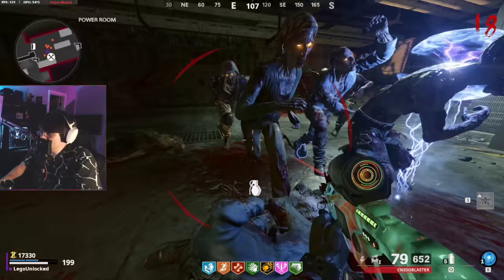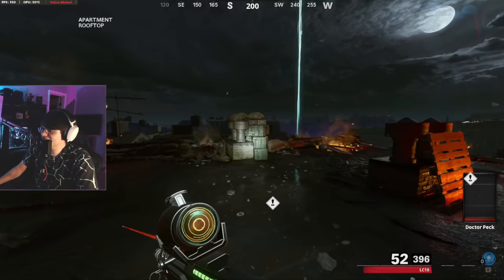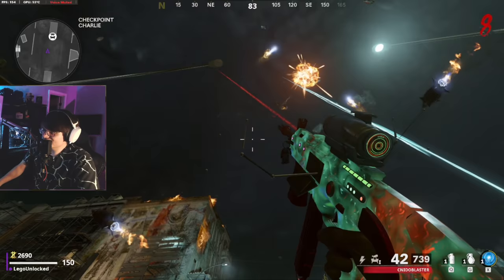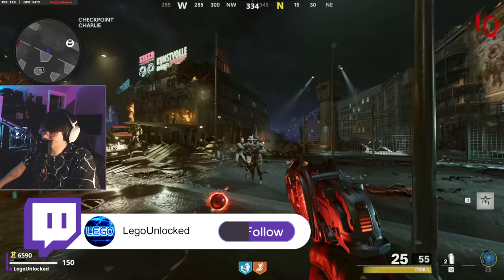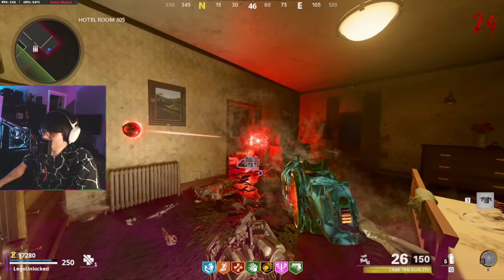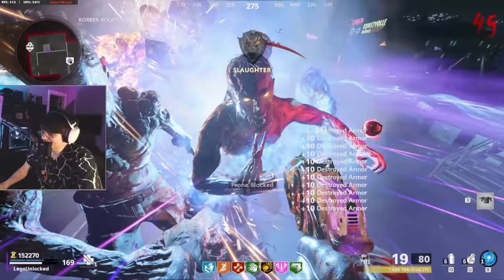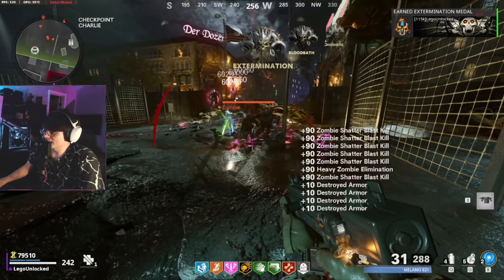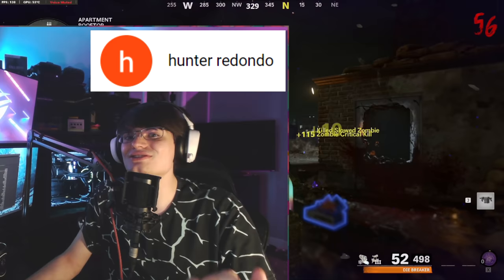This is the *NEW* BUFFED ENERGY MINE! Is this OP now? or still meh? (Cold War Zombies)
Testing out the *NEW* Buffed Energy mine in cold war zombies season 4 reloaded on Mauer der Toten. Could this be the nest best class setup, loadout, and field upgrade? Let's test everything out about energy mine teir V!